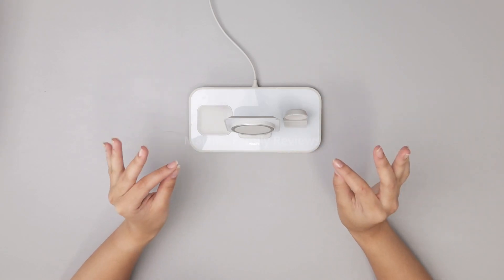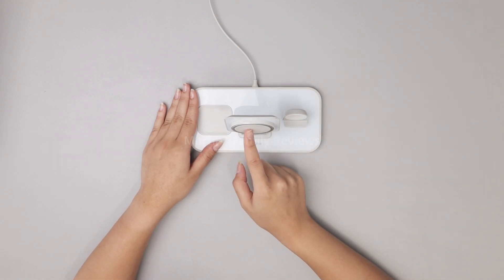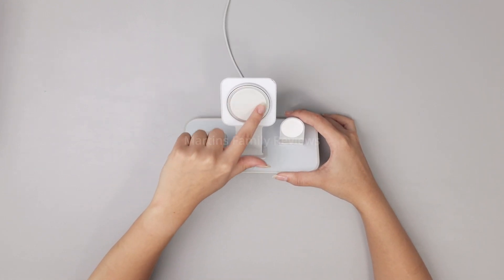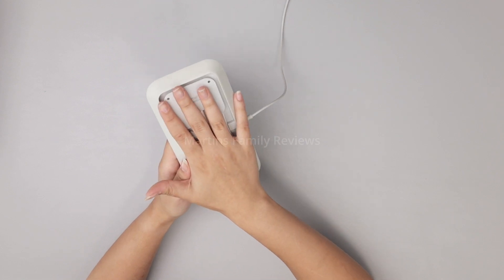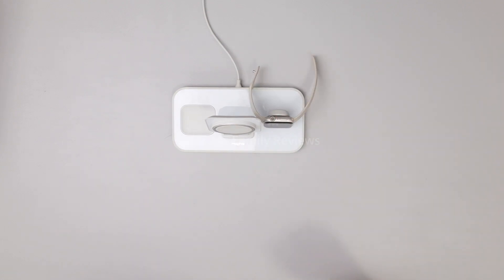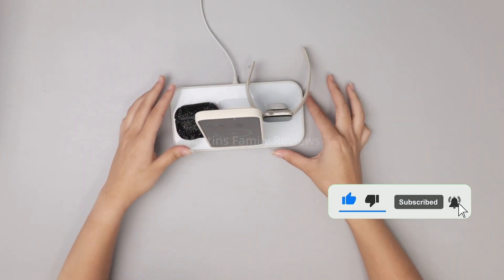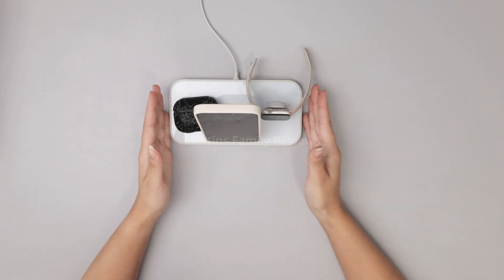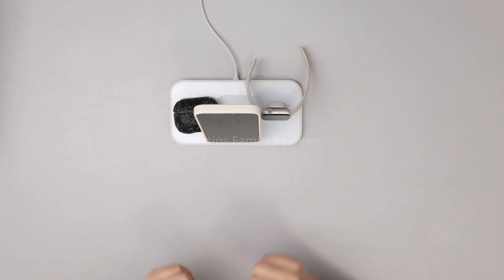Mophie 3-in-1 magsafe wireless charging stand for apple iphone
The Mophie 3-in-1 MagSafe Wireless Charging Stand is designed to charge multiple Apple devices simultaneously. Here are some key features and details about this product:

Compatibility: The charging stand is compatible with various Apple devices, including iPhone, AirPods, AirPods Pro, and Apple Watch. It utilizes MagSafe technology for iPhone charging, which ensures a secure and efficient connection.

Wireless Charging: The stand supports wireless charging for your iPhone at a maximum power output of 15 watts, providing fast charging capabilities. The MagSafe charger, which is required for iPhone charging, is not included with this product, so you'll need to purchase it separately.

3-in-1 Design: The stand is designed to charge three devices simultaneously: an iPhone, AirPods or AirPods Pro, and an Apple Watch. This can help you streamline your charging setup and reduce cable clutter.

Stylish Gloss Finish: The stand features a stylish glossy white finish that complements Apple's design aesthetics. It's designed to look sleek and modern on your desk or nightstand.

Adjustable Stand: The stand is adjustable, allowing you to customize the angle of your iPhone for optimal viewing while it charges. This can be particularly useful if you want to use your iPhone while it's charging.

Apple Watch Charger Not Included: It's important to note that the Apple Watch charger (the circular magnetic charging puck) is not included with this product. You will need to use your existing Apple Watch charger with the stand.

This Mophie 3-in-1 MagSafe Wireless Charging Stand is a convenient and stylish solution for charging multiple Apple devices simultaneously. Just keep in mind that you'll need to separately purchase the MagSafe charger for your iPhone and use your existing Apple Watch charger with this stand.